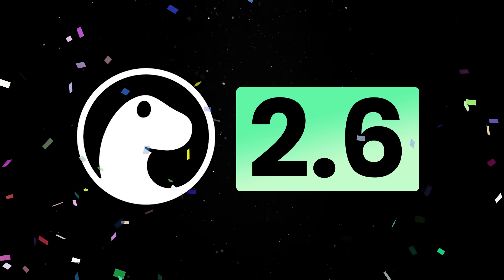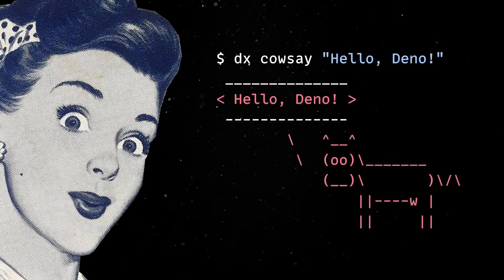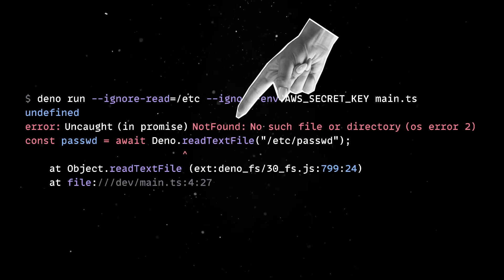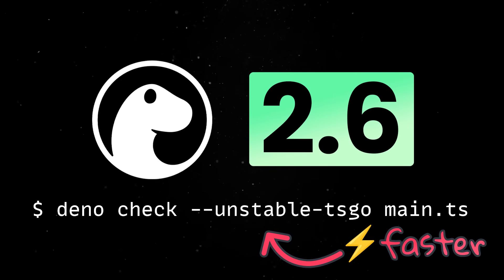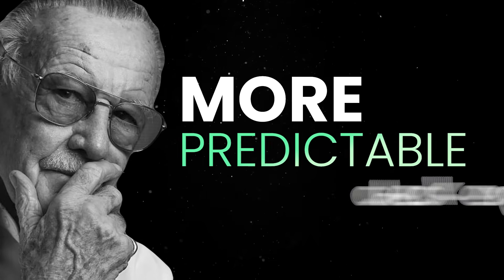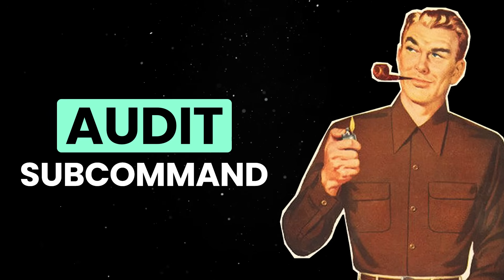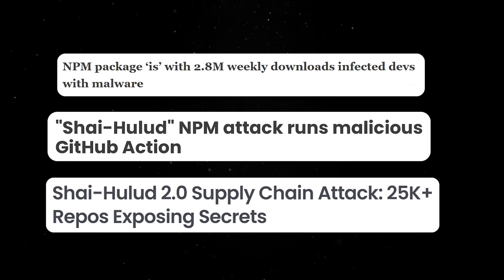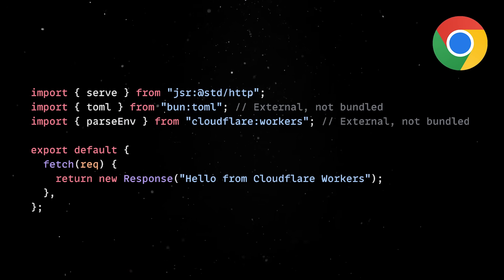What's new in Deno 2.6